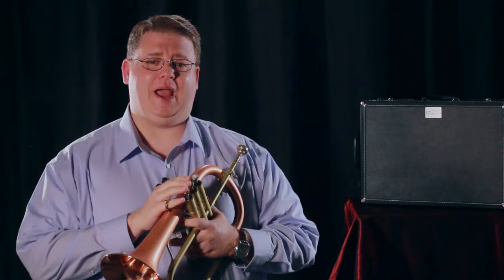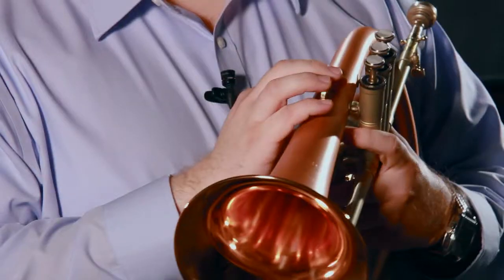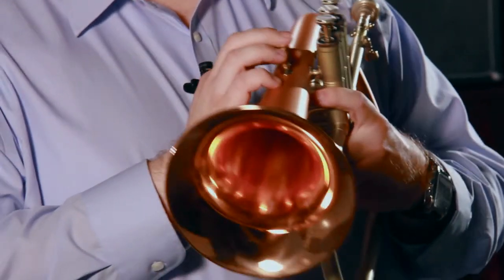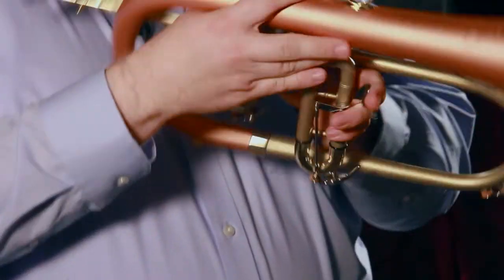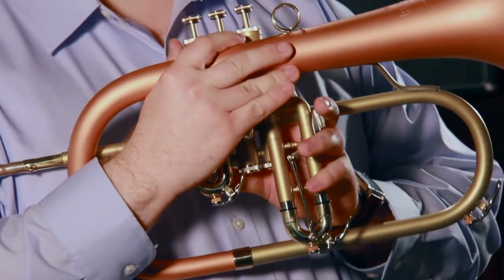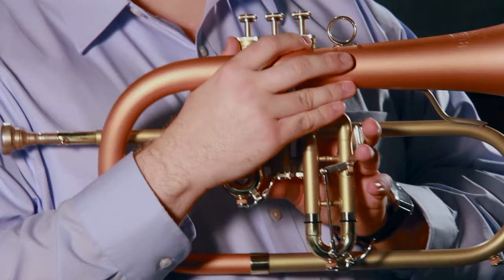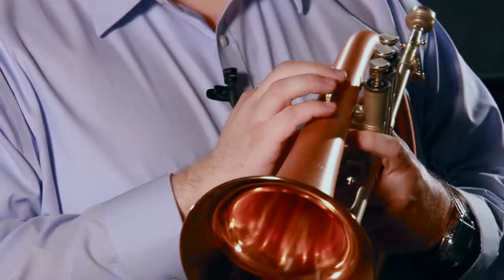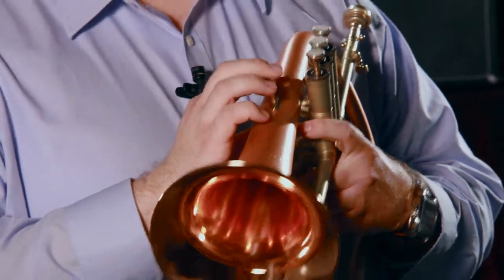Blessing BFH-1549TRB Flugelhorn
Model # BFH-1549TRB

Blessing offers a solid, professional new flugelhorn modeled on the BFH-1541 and only available at The Woodwind and Brasswind. The BFH-1549TRB flugelhorn retains the rich, warm sound and character of vintage Blessing instruments, with some significant improvements. The Blessing flugelhorn surpasses it’s older models with a newly designed valve cluster profile and the addition of a round pinky ring rather than a hook.

The BFH-1549TRB is available with a one-piece red copper or two-piece brass 6” bell with hand-lapped Monel pistons. You can choose from a lacquered brass or a silver plated finish. The BFH-1549TRB is an acoustically redesigned, sleek instrument perfect for a school jazz band or all the way up to the professional level.

Features:

• .460” bore
• 6” bell (available in one-piece red copper or two-piece brass)
• Hand-lapped Monel pistons
• Lacquer brass or silver plated finish available
• 3rd valve slide trigger
• New professional valve cluster
• 3FL mouthpiece